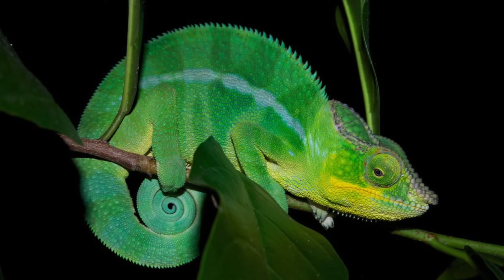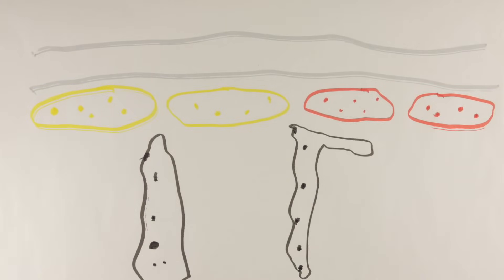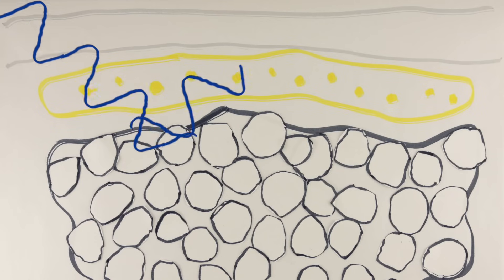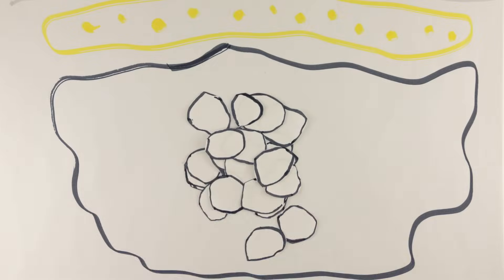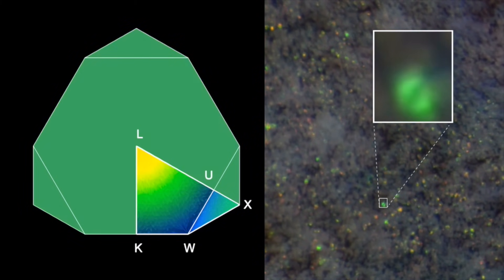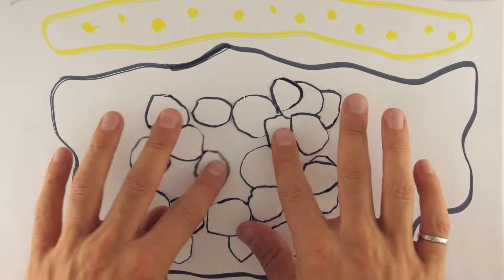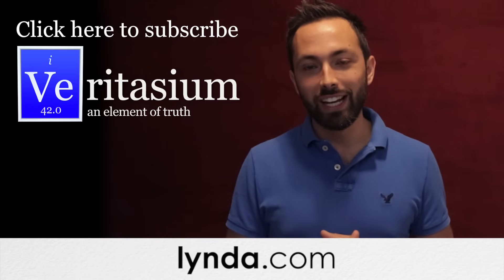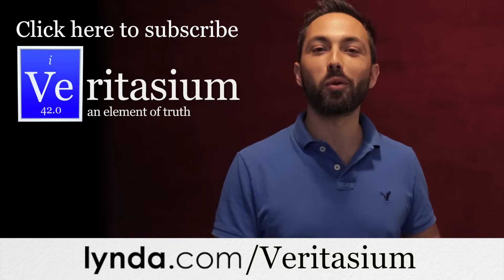How Do Chameleons Change Color?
New research shows chameleons actively tune nano-crystals to change their color.
"Photonic Crystals Cause Active Colour Change in Chameleons"

This research was carried out by Jérémie Teyssier, Suzanne V. Saenko, Dirk van der Marel & Michel C. Milinkovitch at the University of Geneva Department of Quantum Matter Physics and the Laboratory of Artificial and Natural Evolution (LANE)

For correspondence: Michel C. Milinkovitch, Laboratory of Artificial & Natural Evolution (LANE), Dept. of Genetics & Evolution, University of Geneva, Switzerland.

Special thanks to:
Harry, Jo, Daniella and Raquel for helping me produce and film this video - it looks great thanks to you!